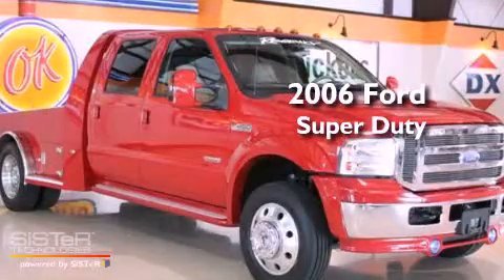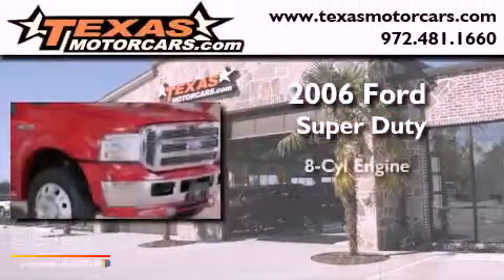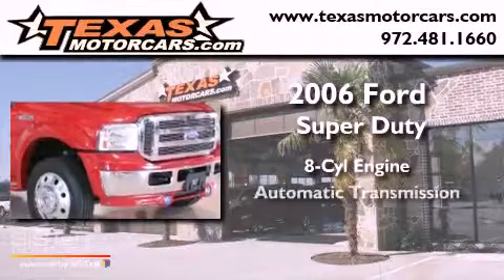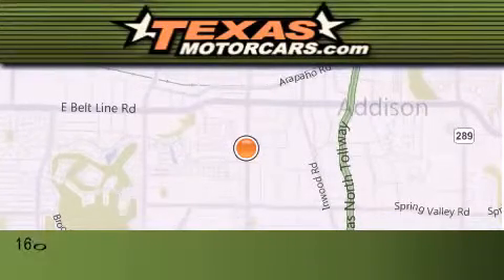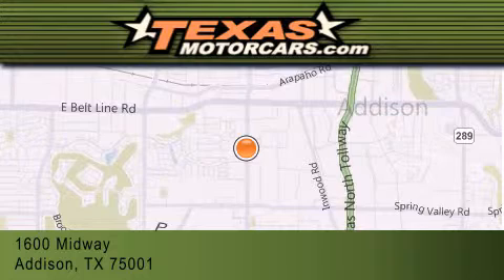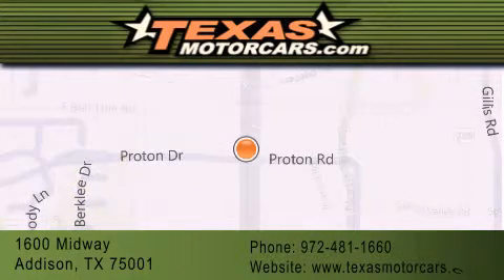2006 Ford Super Duty Addison TX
Year : 2006

 Make : Ford

 Trans . : Automatic

 Exterior : Red

 Miles : 89,346

 Interior : Tan

 Stock : b79683

 1600 Midway

 2006 Ford Super Duty  TX